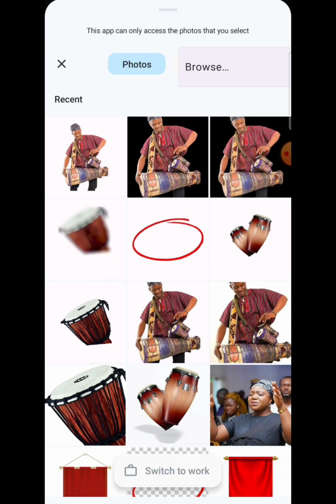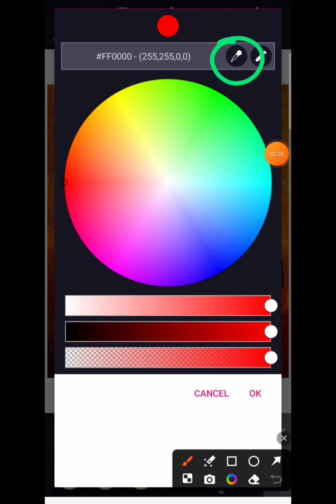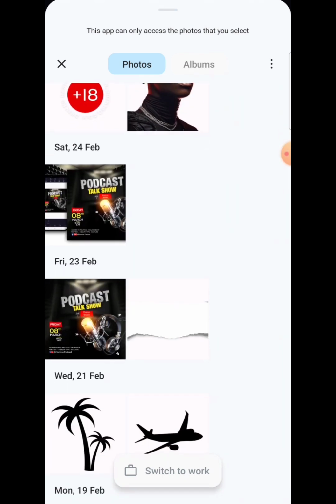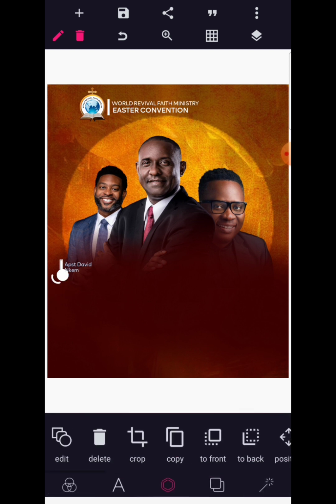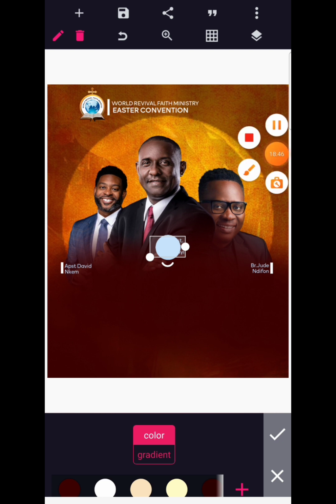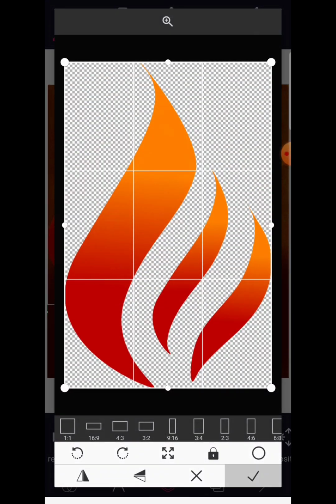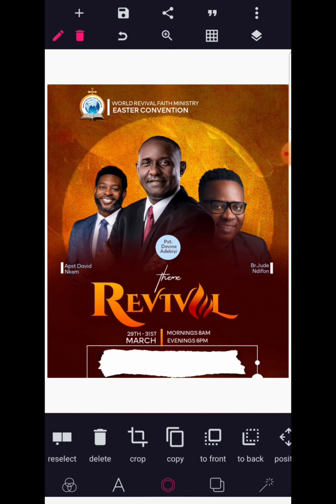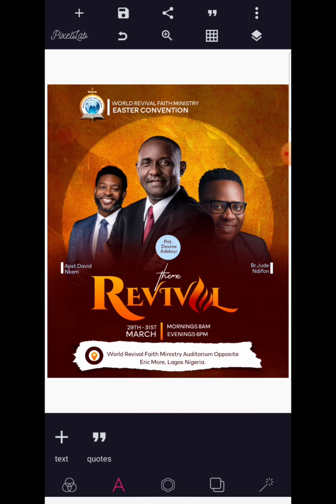HOW TO DESIGN A CHURCH FLYER | Flyer Design In Pixellab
Today let's look at how to design a church flyer on mobile. This tutorial provides an easy guide to mastering the art of designing church flyer. With just your smartphone,  you can achieve this church decoration ideas and make a good flyer. flyer design in photoshop.

D O W N L O A D   I M A G E S  H E R E